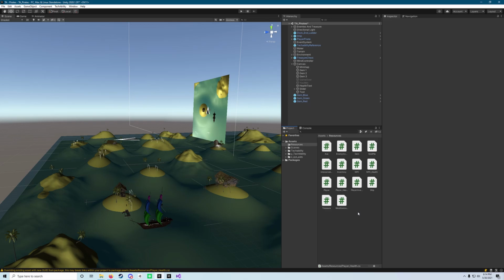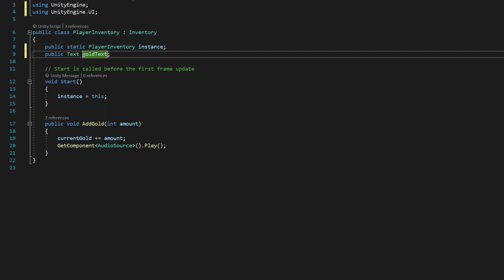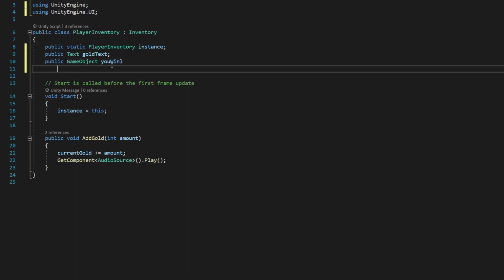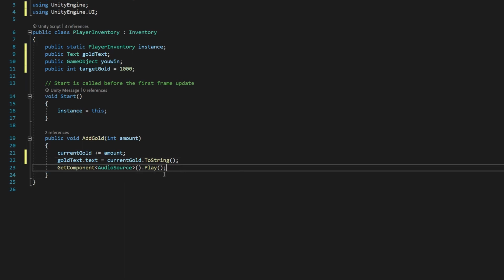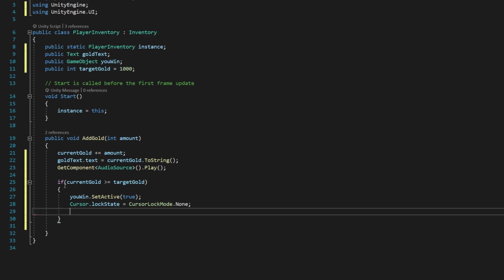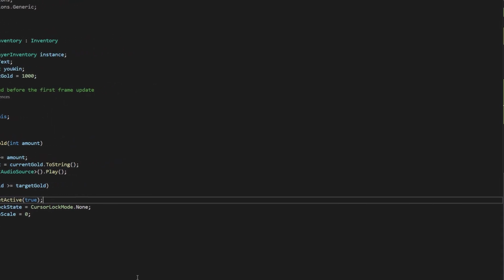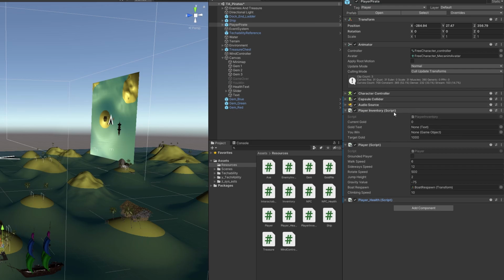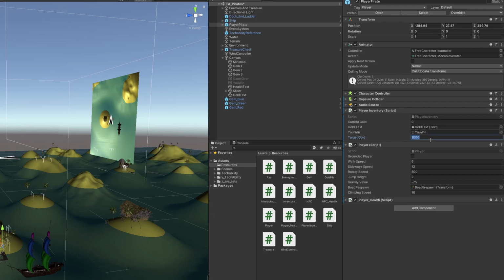Techability Pirate Week 4 - Step 6 Win Condition